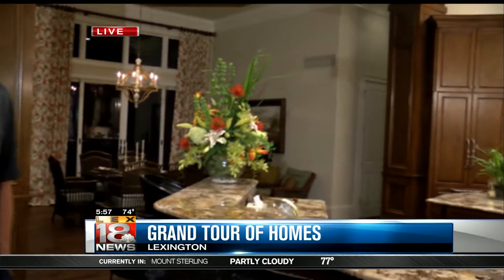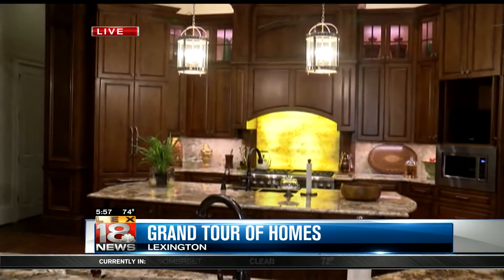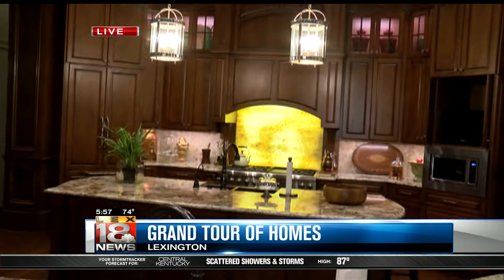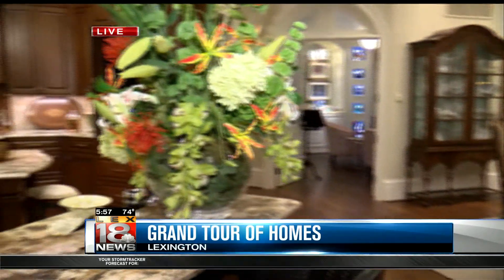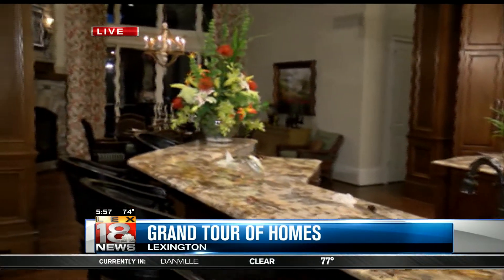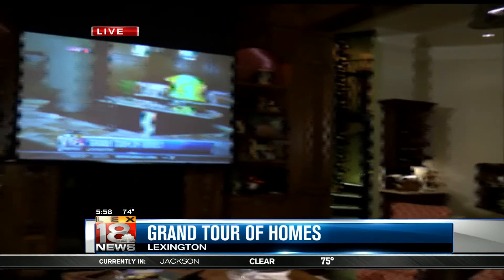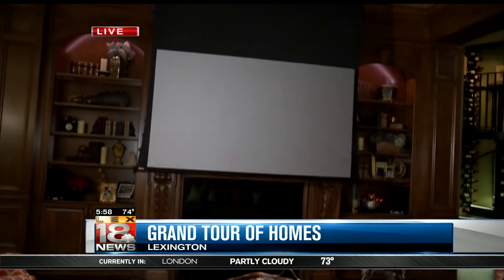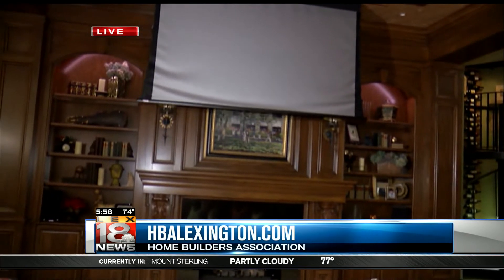LEX18 Sunrise 7/14/2016 HBAL Grand Tours of Homes 1 of 4